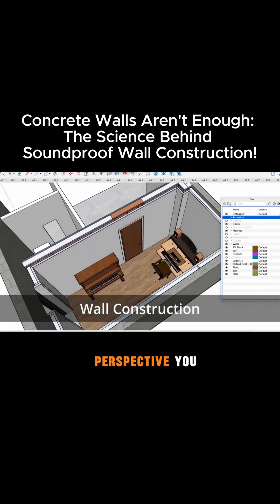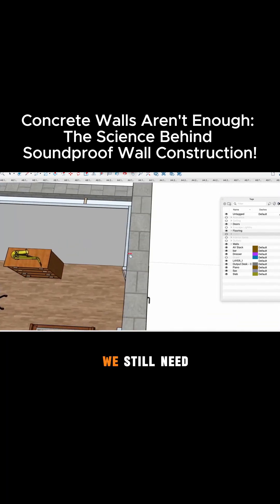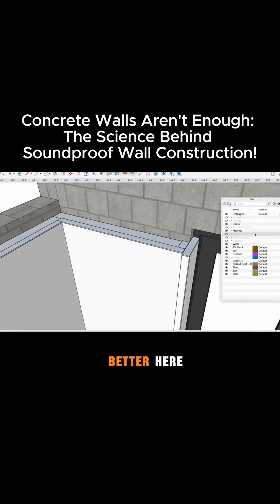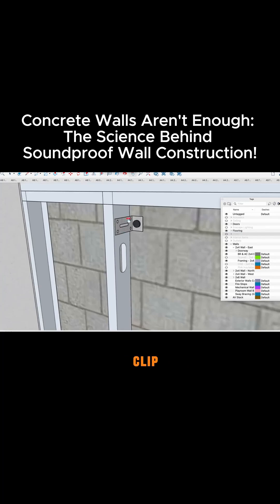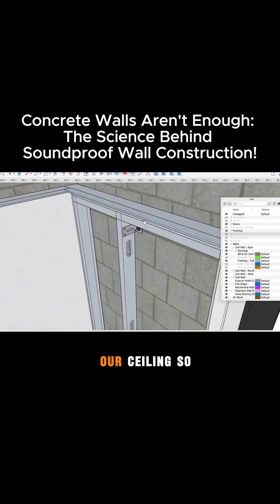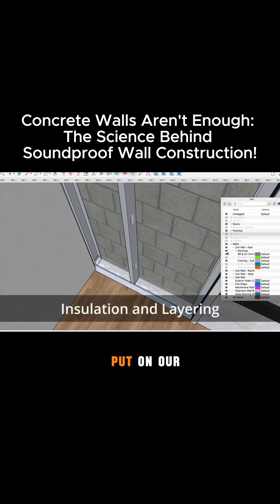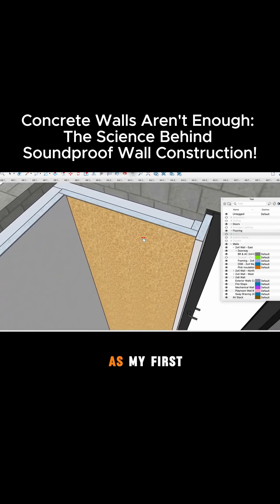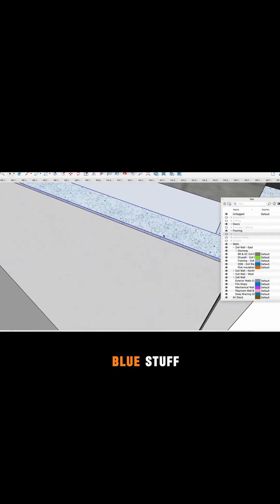Concrete Walls Aren't Enough: The Science Behind Soundproof Wall Construction!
Think concrete walls block all sound? Think again! Discover the essential layers and clever decoupling techniques that make a wall truly soundproof. Perfect for DIYers and pros wanting to build quiet studios. This clip is packed with insider knowledge you won’t want to miss! Share to help others build better rooms!